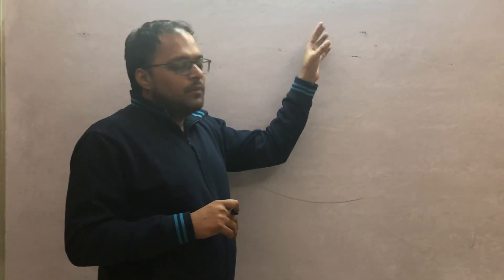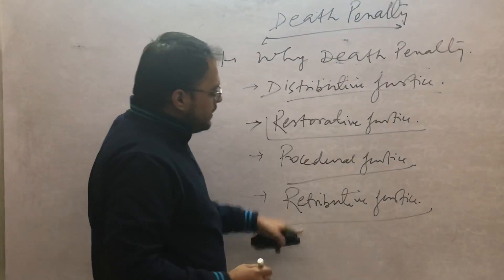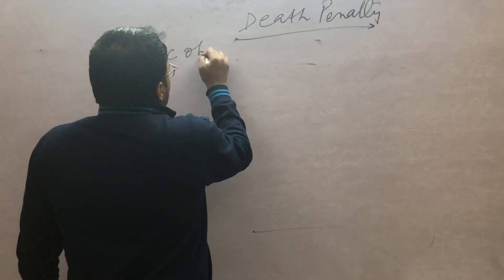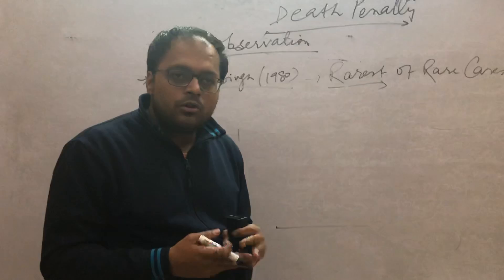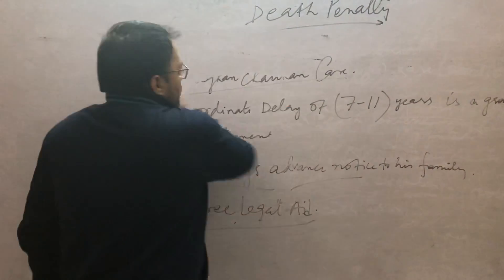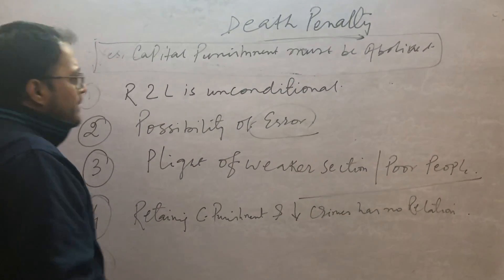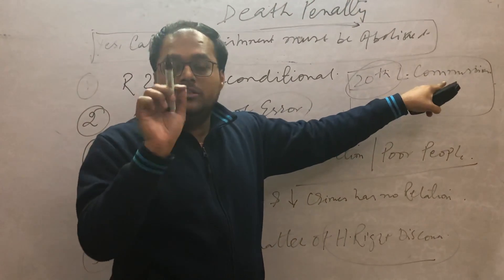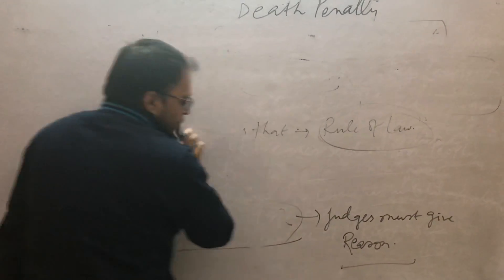Current Affairs - Death Penalty by Saurabh Kr. Rahul for UPSC - Civil Services -IAS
Death Penalty - Current Affairs
1. Why Death Penalty?
2. What is the situation of Death Penalty in India?
3. What are the important SC observation on Death Penalty?
4. Should death penalty be abolished in India?

Duskyboard presents to you the Current Affairs by Saurabh Kr. Rahul, our plan is to prepare and provide you all the details about the major important current affairs topics so that you could save your precious preparation time.
We would post the videos daily so keep tuned to the Duskyboard and Keep Sharing.